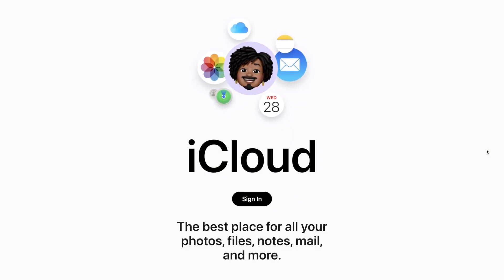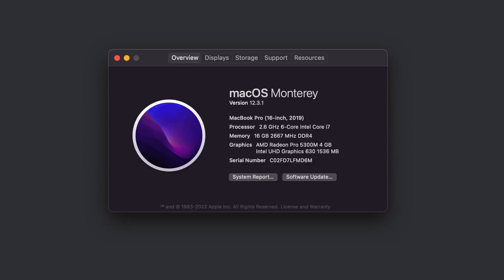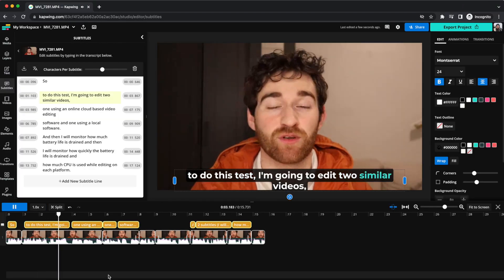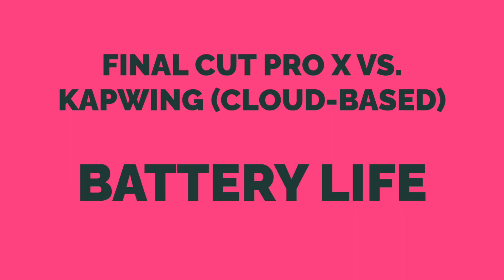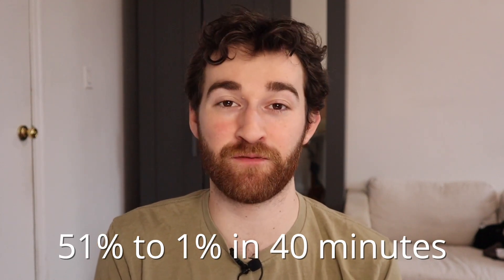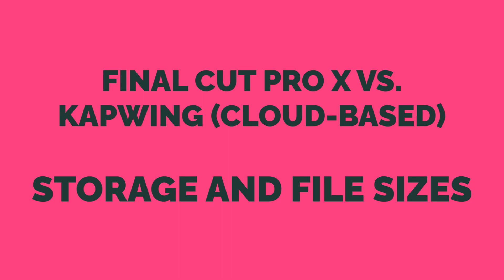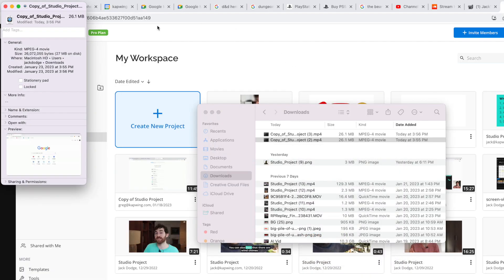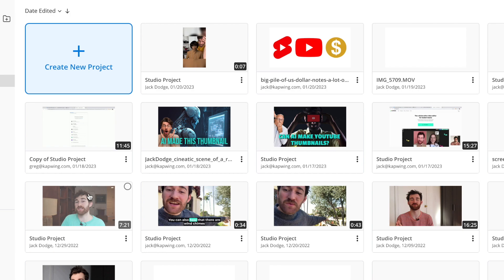Online vs. Traditional Video Editor Comparison: Which Performs Better?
Cloud-based products are popularizing for their ability to inspire real-time collaboration, file storage, online processing, and more. Online video editors are now more powerful than ever, despite many creators sticking with creating on local, traditional downloadable video editors. Today, we put online video editing software (Kapwing) and traditional video editing software (Final Cut Pro X) head-to-head to see the differences, similarities, and benefits of each options so you can figure out which software is right for you.

How has the cloud changed content creation? 0:00
What results I am hoping to find 0:36
My computer specs 1:02
Benefits of online video editors: Collaboration, AI-tools, Processing 1:37
Benefits of traditional video editors 3:02
Online vs. Traditional Video Editors: Battery Usage 3:58
Online vs. Traditional Video Editors: CPU Usage 5:15
Online vs. Traditional Video Editors: Storage & File Size 6:45
Online vs. Traditional Video Editors: Export 7:35
Final Thoughts: Which video editor is right for you? 8:23
Outro 9:09